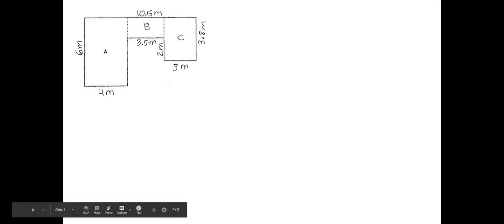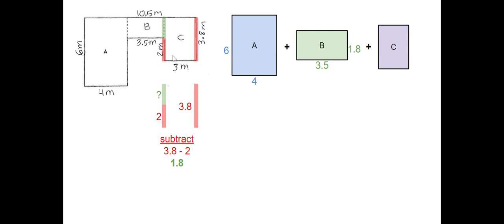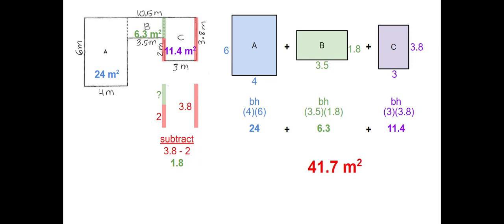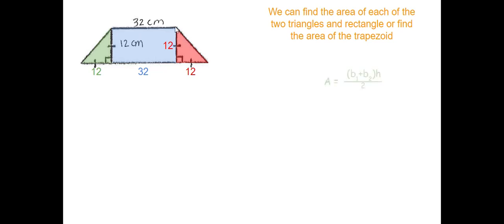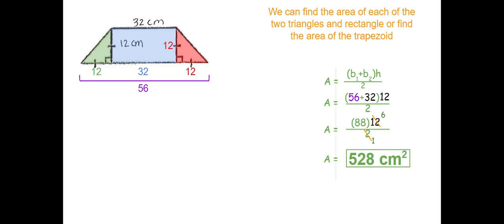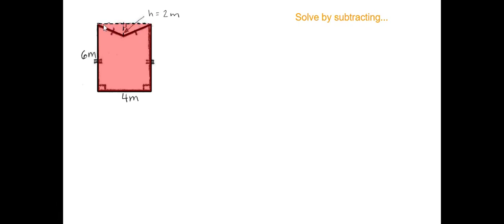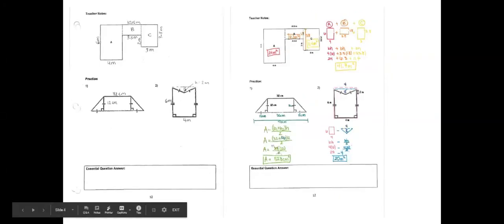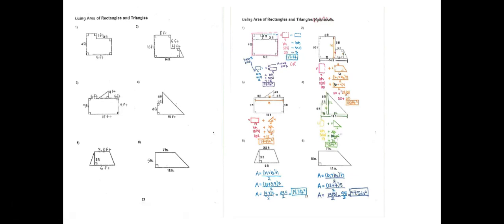[LR Math] Finding the Area of Composite Figures (Rectangles, Triangles, Trapezoids)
(M6 - 13.4 NOTES Finding the Area of Composite Figures E-12 & E-13   Pgs  19 & 20 in packet)